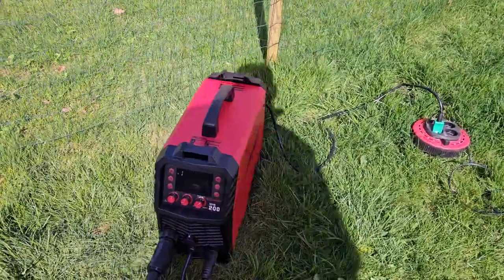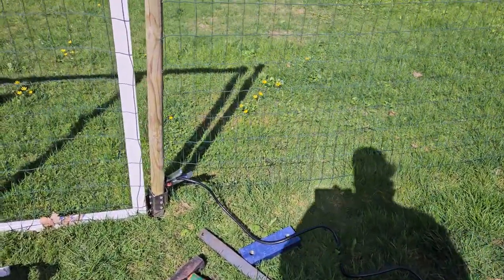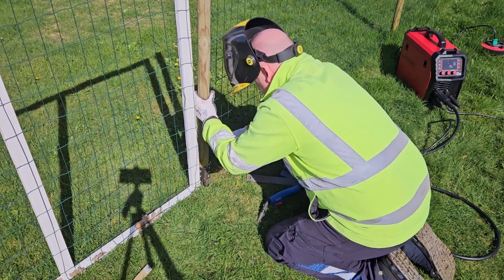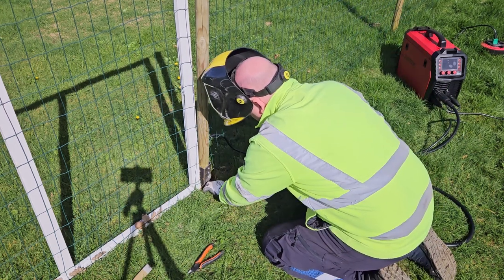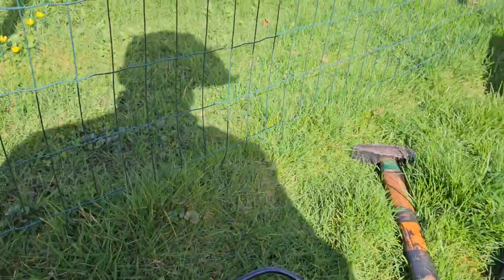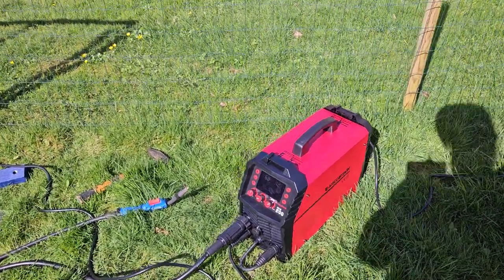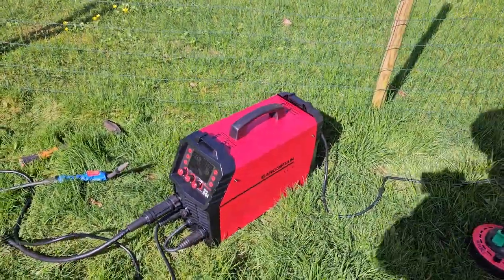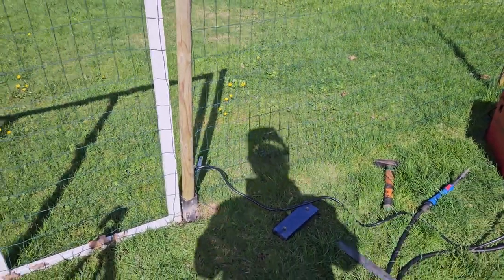Arccaptain Mig 200 fix some garden fence repair